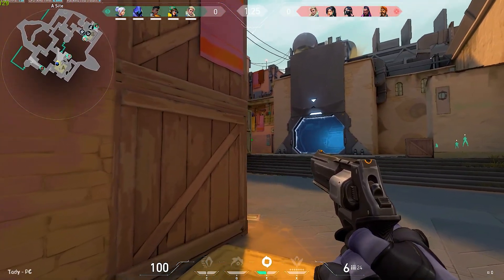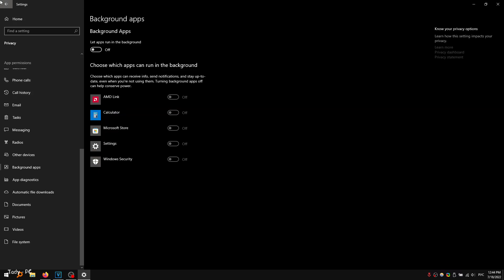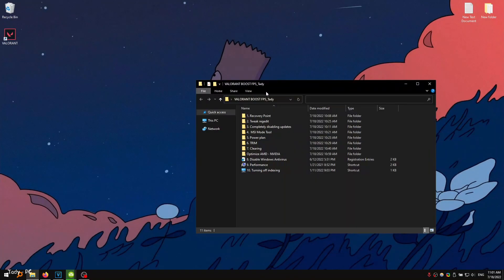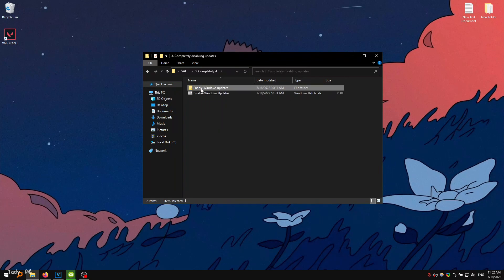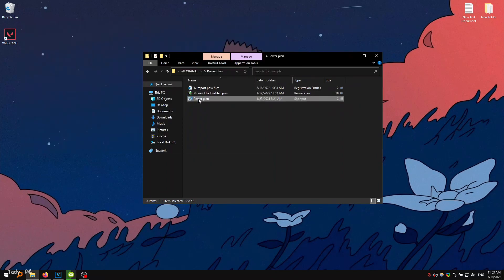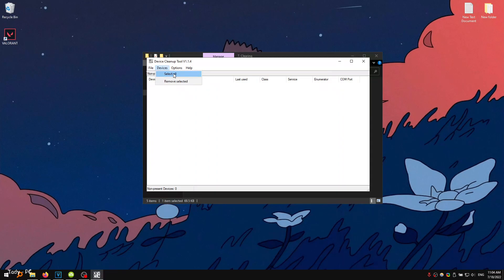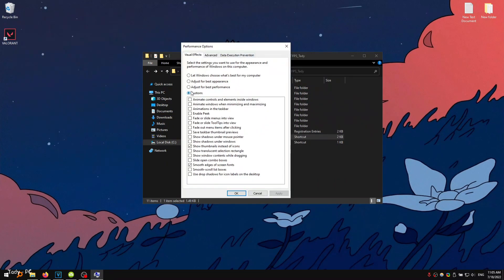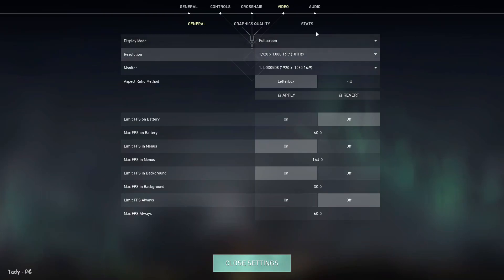BEST PC Settings for VALORANT! (FPS Boost and REDUCED Input Lag)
*INSANE* FPS BOOST for VALORANT

Time - code:
00:00 - Intro
00:42 - Optimize Startup apps and processes
01:30 - Enable Hardware-Accelerated GPU scheduling
01:55 - Optimize Windows
06:31 - Video Graphics Settings